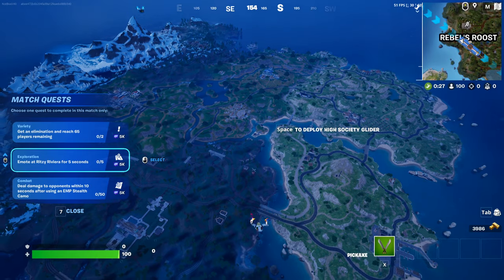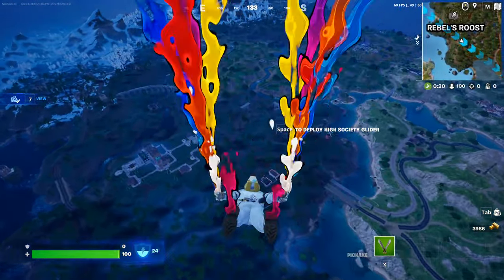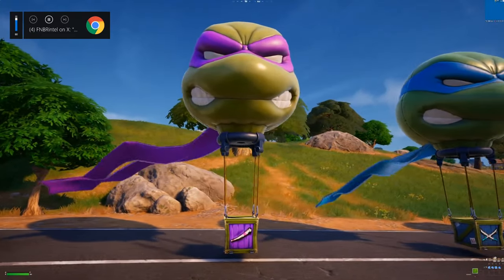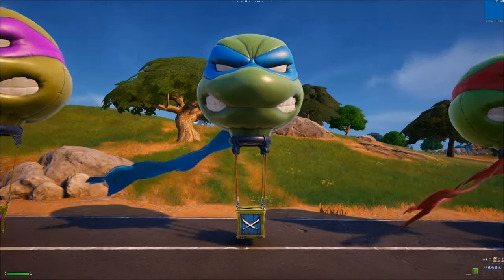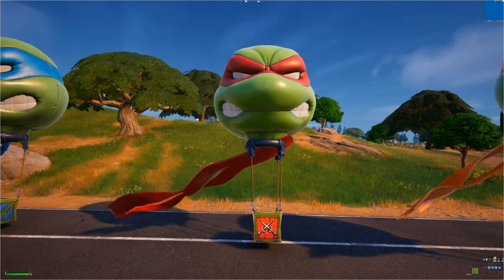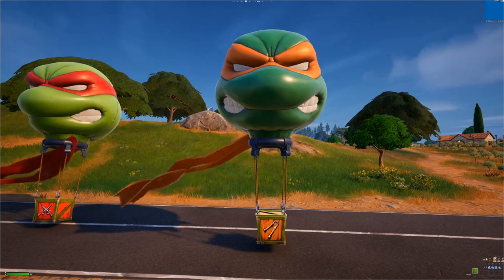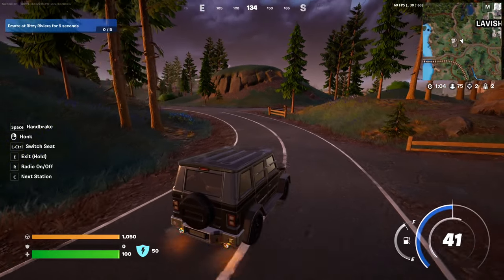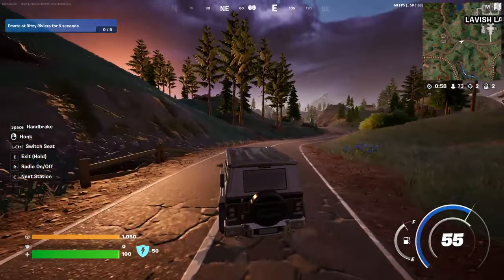How to EASILY Search a Ninja Turtle Supply Drop - Fortnite TMNT Quest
Fortnite TMNT Quest Search a Ninja Turtle Supply Drop - All locations with Easy guide for the fortnite x TMNT chapter 5 season 1 challenges in Fortnite! This will help you unlock all rewards from the fortnite challenges part of the Fortnite X TMNT Collab with Shredder!

I show you how to Search a Ninja Turtle Supply Drop and where to find a Ninja Turtle Supply Drop in Fortnite TMNT!

The Ninja Turtle Supply Drop clip is from @FNBRIntel

All Fortnite TMNT Quests are:
- Travel Through sewer pipes in different matches (3)
- Damage Opponents with suppressed weapons (500)
- Search a Ninja Turtle Supply Drop (1)
- Use the EMP Stealth Camo Item (1)
- Destroy Objects (200)
- Visit the Lair and then travel East (500)
- Purchase Ninja Turtle Weapons from Vending Machines (1)
- Do an Impossibly difficult Trick on a Driftboard (1)